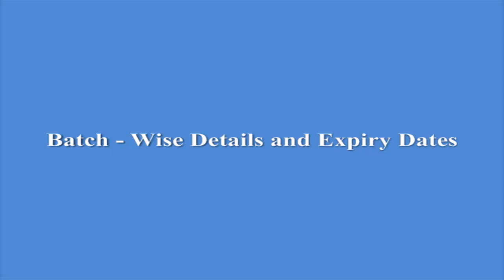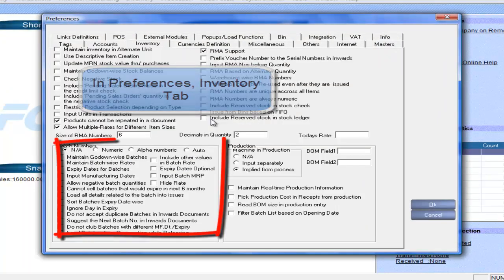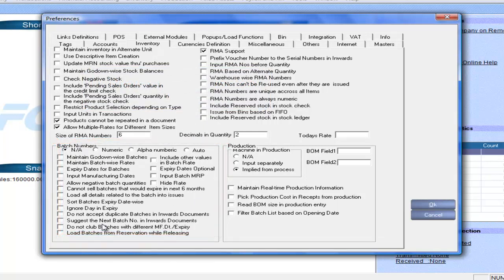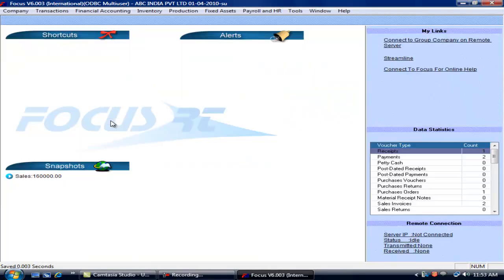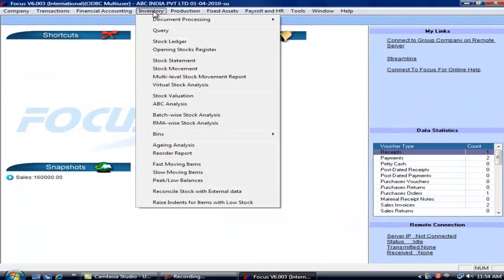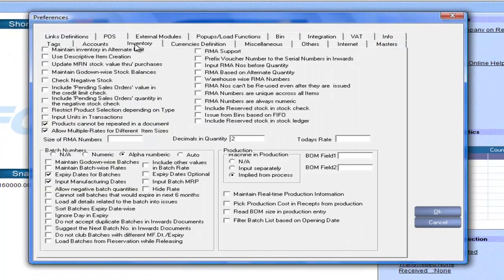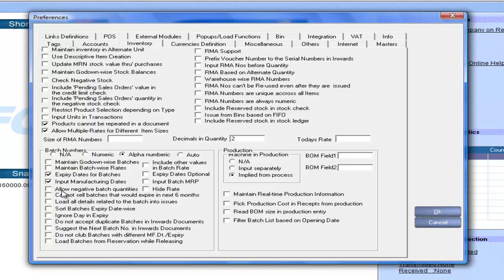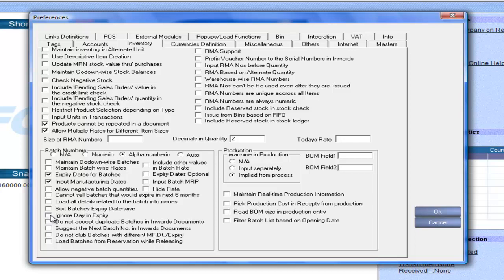Batch wise Details and Expiry Dates - FocusRT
Powerful inventory Management System.